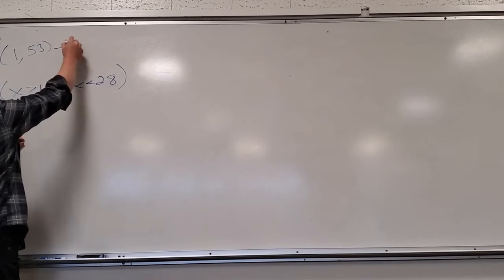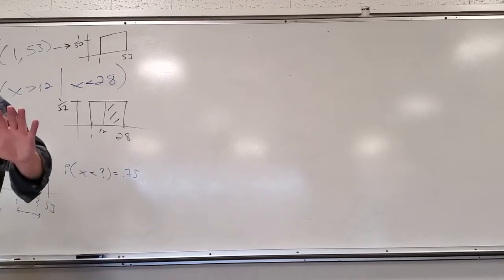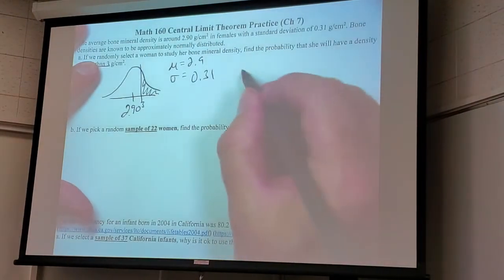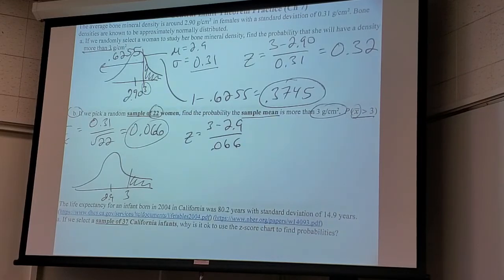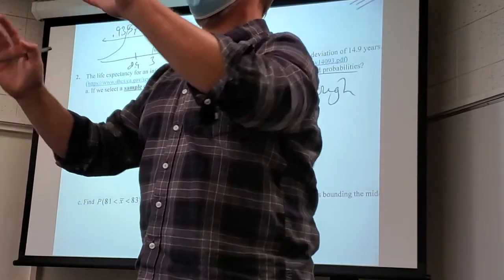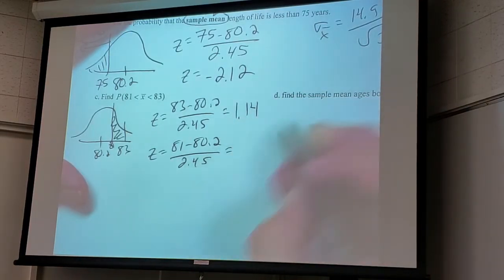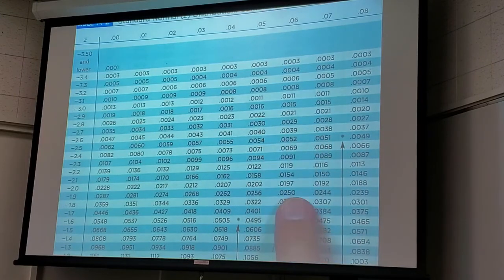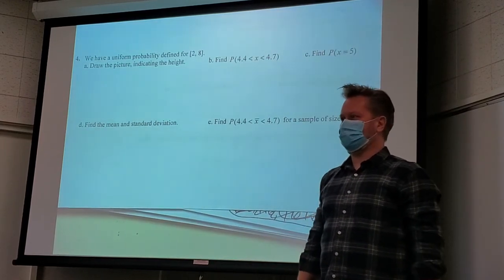Math 160, Oct 12 Lecture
Finishing up chapter 7 - Central Limit Theorem